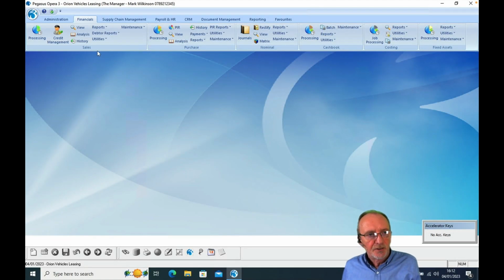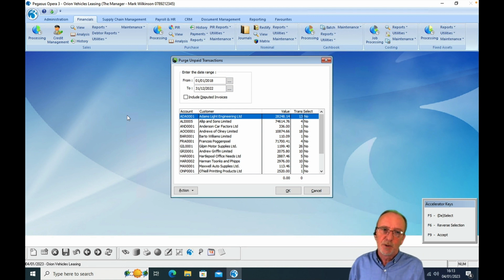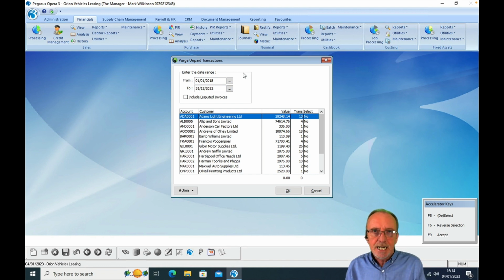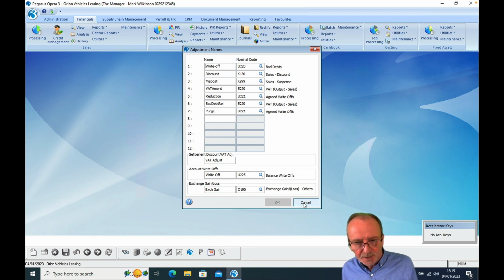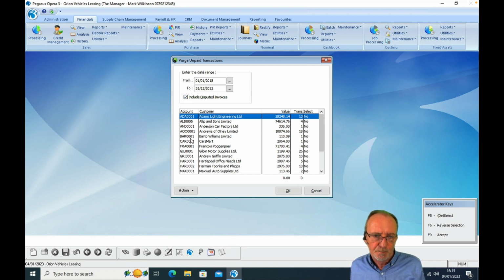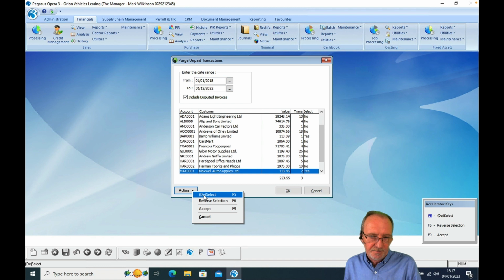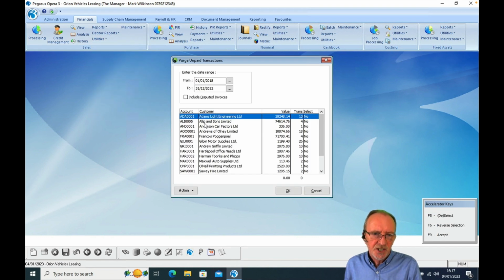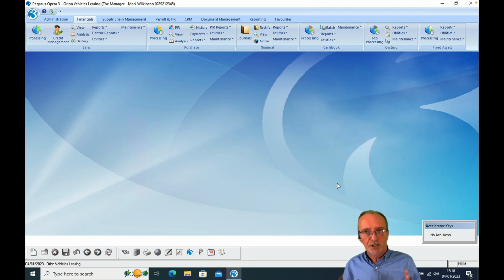Synergy Technology Utilities, Sales Transaction Purge for Pegasus Opera.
Synergy Technology Utilities for Opera are add-ons developed for Pegasus Opera by Synergy Technology, and are available to our customers for free.